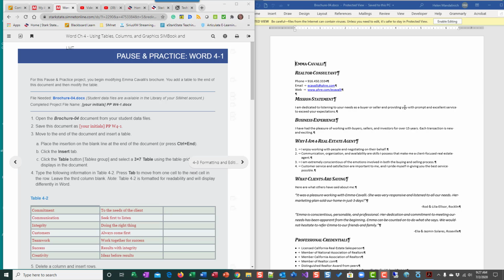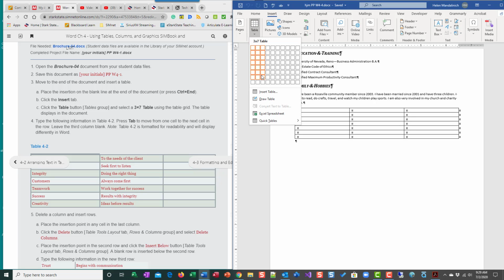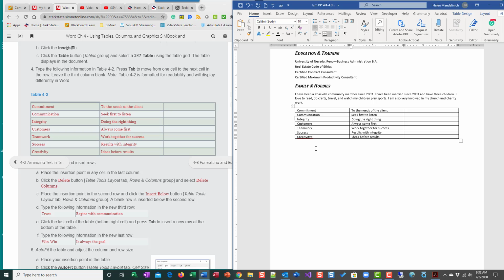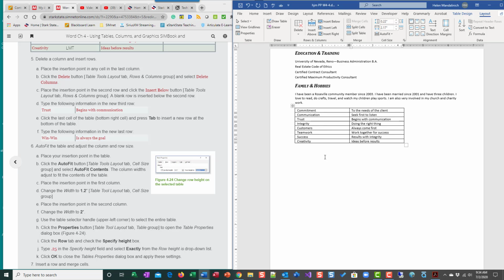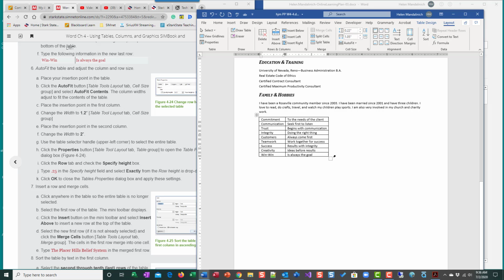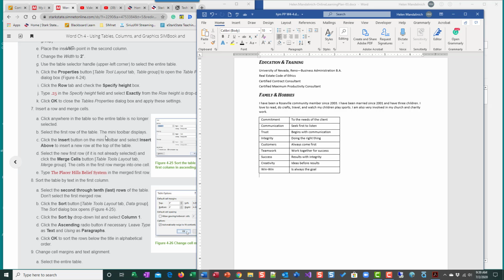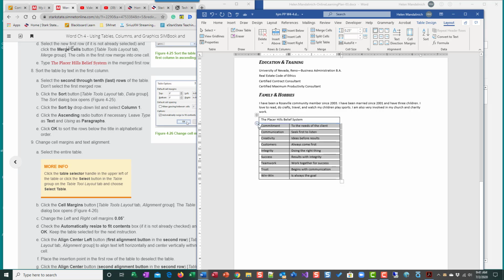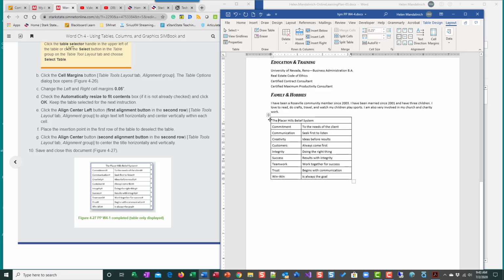Word Ch 4 PP 4 1